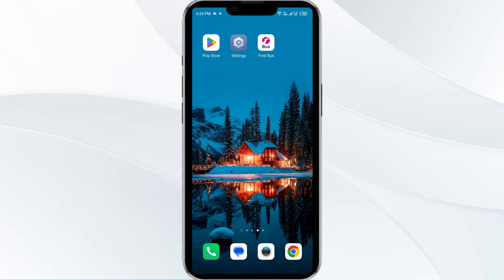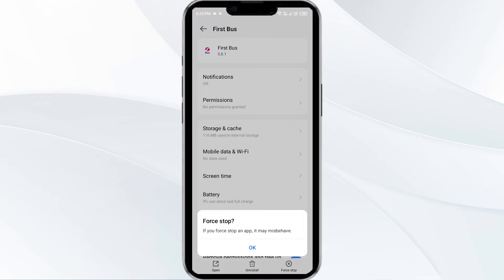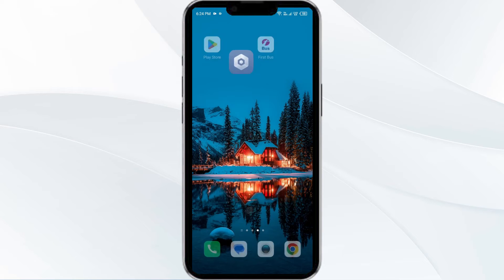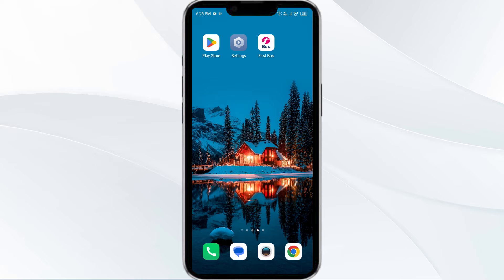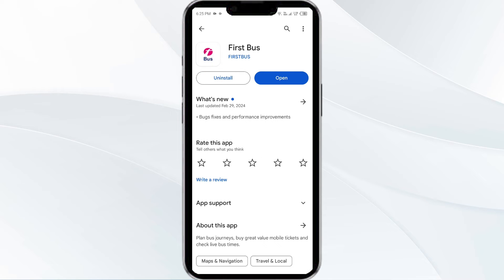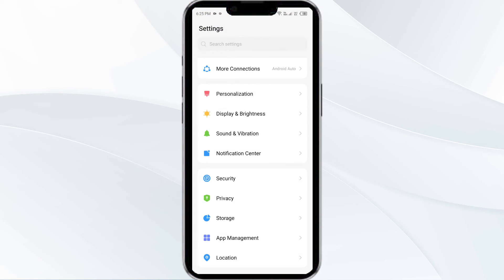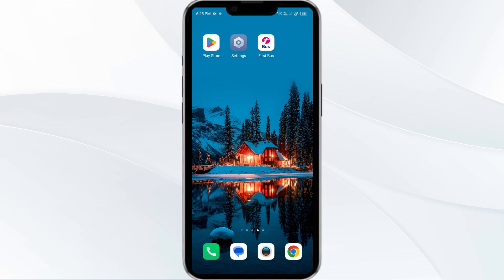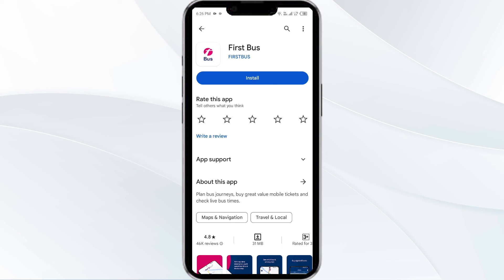How To Fix First Bus App Not Working, Keep Crashing, Keep Stopping, Stuck On Loading Screen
In this tutorial, learn how to troubleshoot issues with the First Bus app, such as it not working, crashing, stopping, or getting stuck on the loading screen. Follow step-by-step instructions to resolve these common problems and get back to using the app smoothly.

00:00   Introduction
00:14   Solution1: Force Close & Restart First Bus App
00:38   Solution2: Disable And Enable Your Internet Connection
01:11   Solution3: Update First Bus App To Latest Version
01:39   Solution4: Clear First Bus App Cache
02:06   Solution5: Uninstall & Reinstall The First Bus App
02:26   Solution6:  Wait For Sometime & Try Again